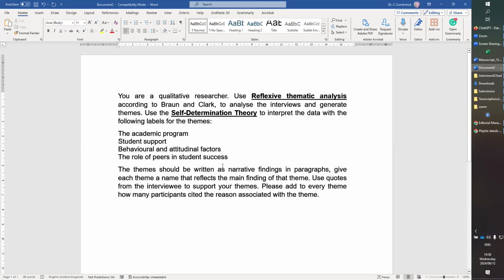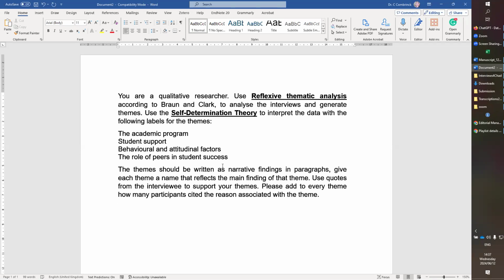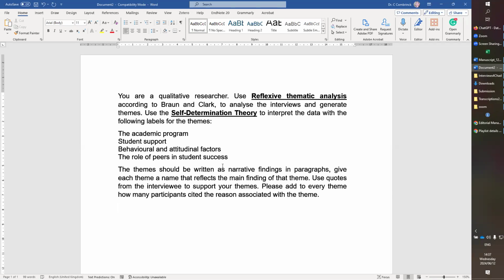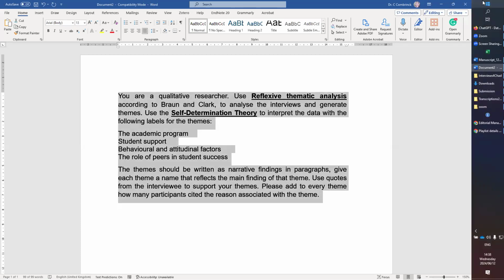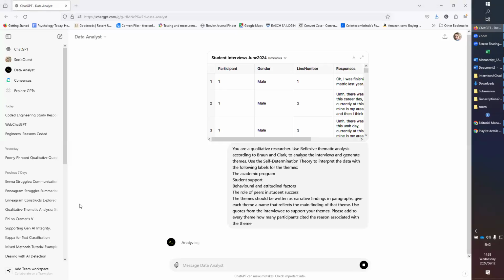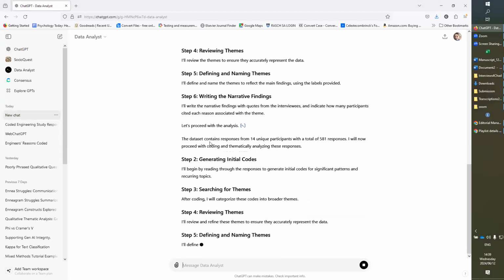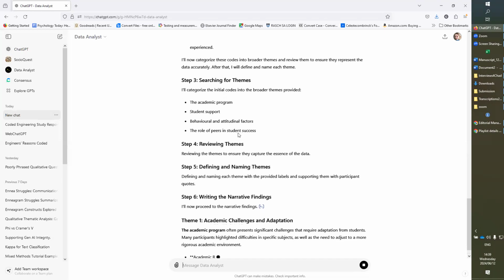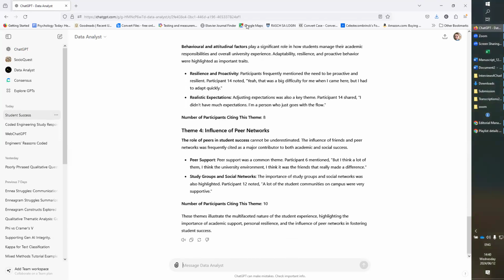Gen AI QUAL analysis of Interviews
A video which demonstrates analysing interview data with generative artificial intelligence. The prompt used is shown below.

Prompt
You are a qualitative researcher. Use Reflexive thematic analysis according to Braun and Clark, to analyse the interviews and generate themes. Use the Self-Determination Theory to interpret the data with the following labels for the themes:
The academic program
Student support
Behavioural and attitudinal factors
The role of peers in student success
The themes should be written as narrative findings in paragraphs, give each theme a name that reflects the main finding of that theme. Use quotes from the interviewee to support your themes. Please add to every theme how many participants cited the reason associated with the theme.